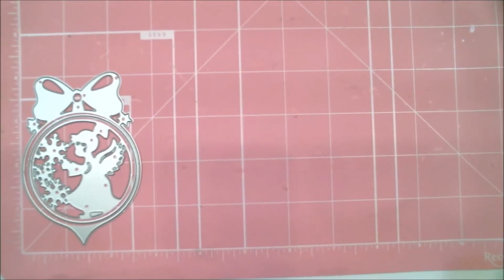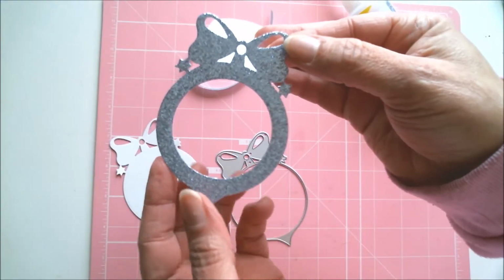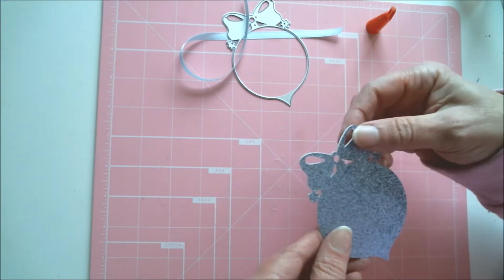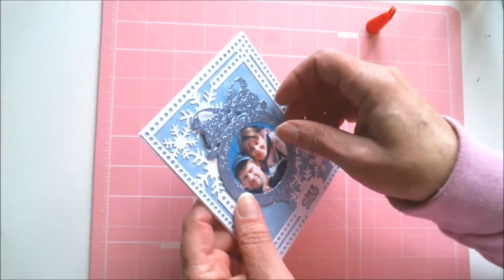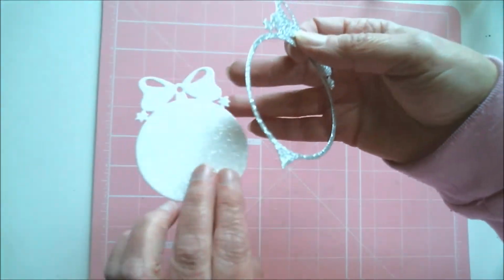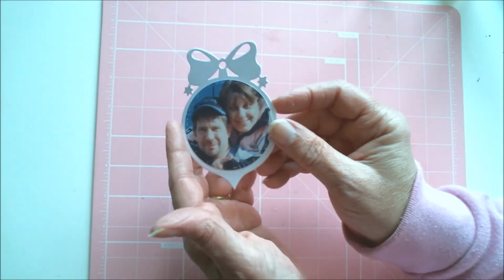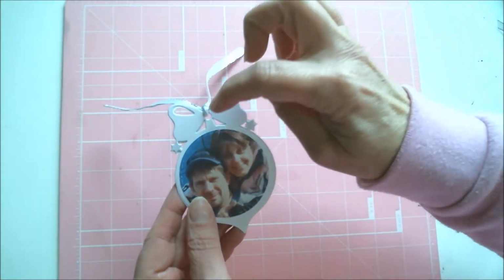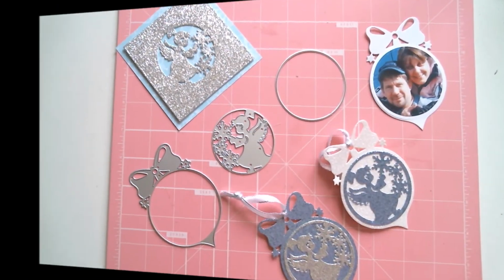DIY Photo Ornaments, Tags, and Cards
Do you like making your own ornaments, tags, and cards?  How would you like to personalize them with photos?  It's so easy to do if you have the right dies, and in this video I show you how to do it with a die set I have from InLoveArts.   I hope you enjoy my video.  Thanks for stopping by.

HAPPY CRAFTING!!!